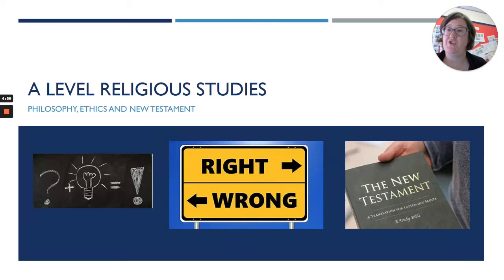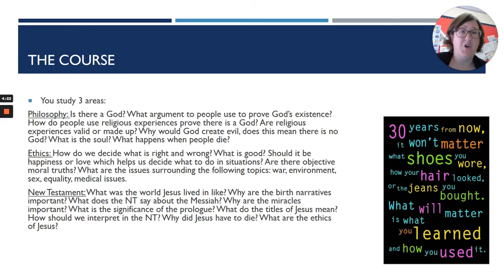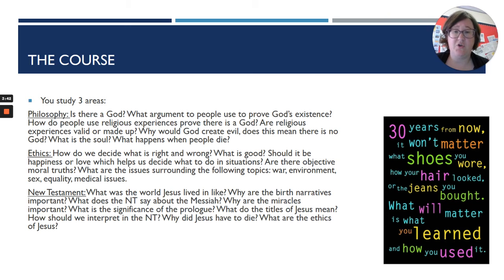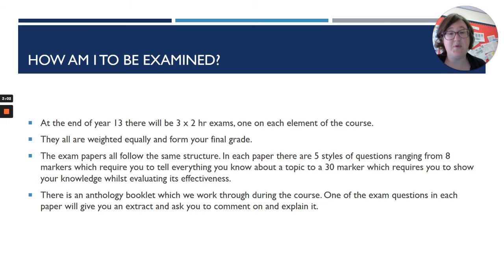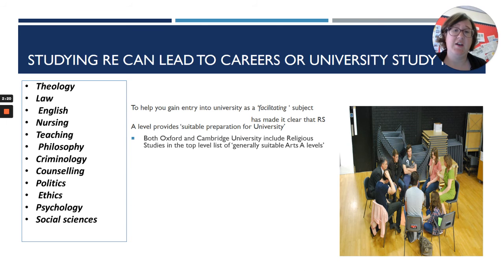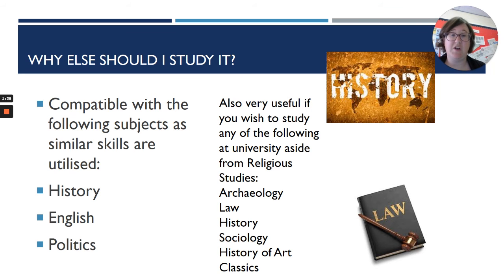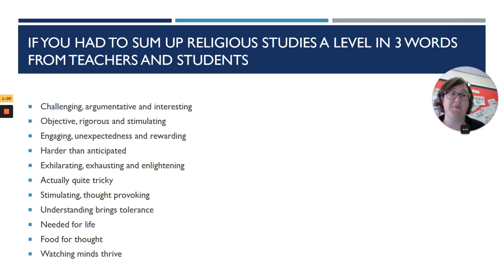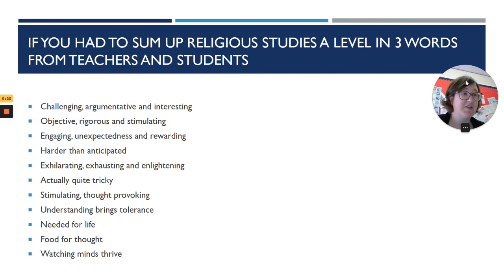A Level Religious Studies